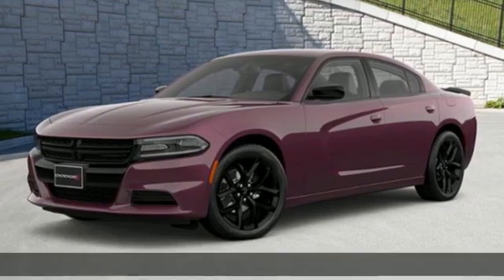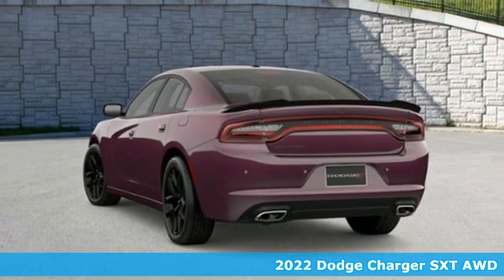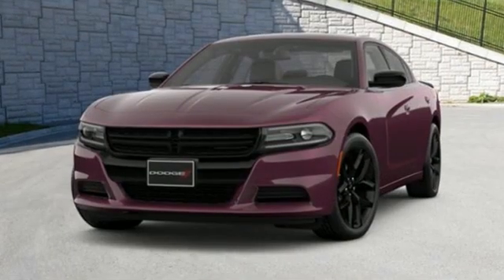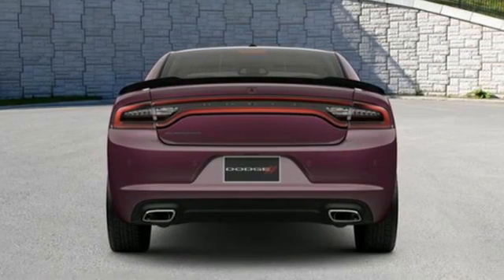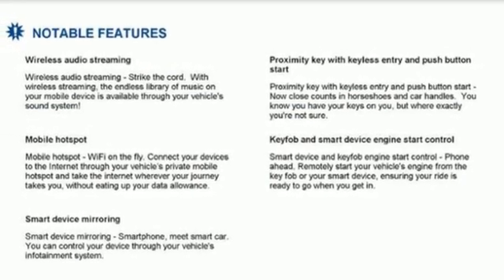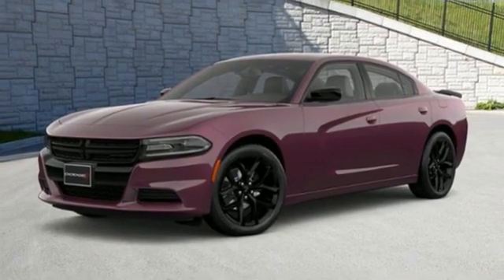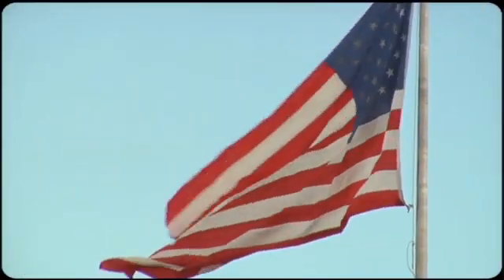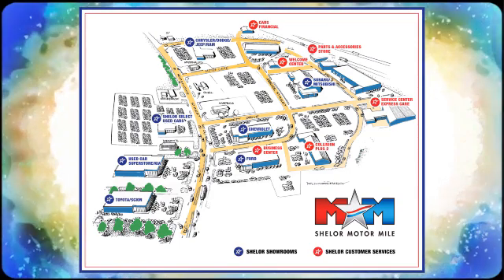New 2022 Dodge Charger Christiansburg VA Blacksburg, VA DC220257 - SOLD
Year: 2022
Make: Dodge
Model: Charger
Trim: 4dr Car
Engine: 3.6L V6 Cylinder Engine
Transmission: 8-Speed A/T
Color: Hellraisin
Interior: BFX9
Stock #: DC220257
VIN: 2C3CDXJG3NH143442
Heated Seats, Smart Device Integration, WiFi Hotspot, Apple CarPlay, Dual Zone A/C, Onboard Communications System, Premium Sound System, Back-Up Camera, All Wheel Drive, Aluminum Wheels. Hellraisin exterior, SXT trim. AND MORE!br /br /KEY FEATURES INCLUDEbr /All Wheel Drive, Back-Up Camera, Premium Sound System, iPod/MP3 Input, Onboard Communications System, Aluminum Wheels, Dual Zone A/C, Apple CarPlay, WiFi Hotspot, Smart Device Integration. MP3 Player, Satellite Radio, Remote Trunk Release, Keyless Entry, Steering Wheel Controls. br /br /OPTION PACKAGESbr /BLACKTOP PACKAGE Gloss Black I/P Cluster Trim Rings, Black 1-Piece Performance Spoiler, Satin Black Charger Decklid Badge, Satin Black Dodge Tail Lamp Badge, Dodge Grille Badge, AWD Rhombi Black Badge, COLD WEATHER PACKAGE Heated Steering Wheel, Heated Front Seats, TRANSMISSION: 8-SPEED AUTOMATIC (850RE) (STD), ENGINE: 3.6L V6 24V VVT (STD). br /br /OUR OFFERINGSbr /At Shelor Motor Mile we have a price and payment to fit any budget. Our big selection means even bigger savings! Need extra spending money? Shelor wants your vehicle, and we're paying top dollar! br /br /Tax DMV Fees & $597 processing fee are not included in vehicle prices shown and must be paid by the purchaser. Vehicle information and equipment is based off standard equipment as decoded from VIN and may vary from vehicle to vehicle.br / Chevrolet Ford Chrysler Dodge Jeep & Ram prices include current factory rebates and incentives some of which may require financing through the manufacturer and/or the customer must own/trade a certain make of vehicle. Residency restrictions apply see dealer for details and restrictions. All pricing and details are believed to be accurate but we do not warrant or guarantee such accuracy. The prices shown above may vary from region to region as will incentives and are subject to change.